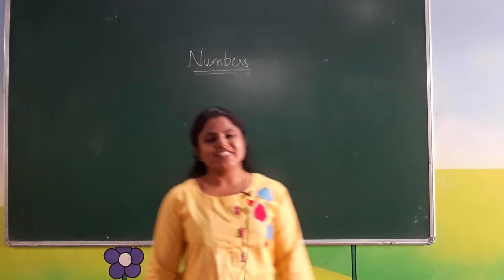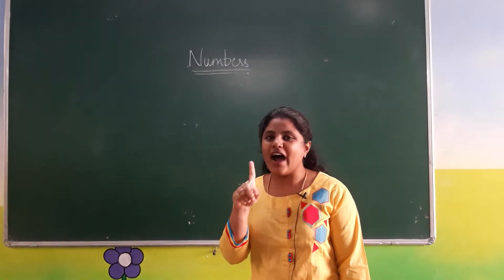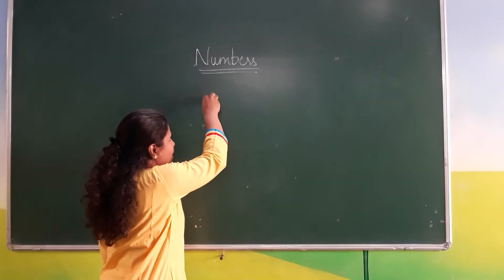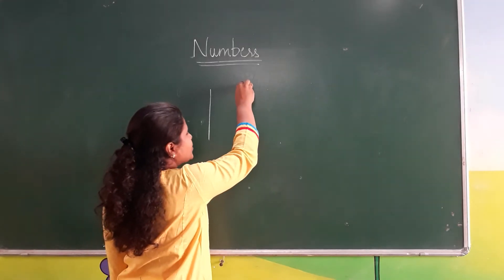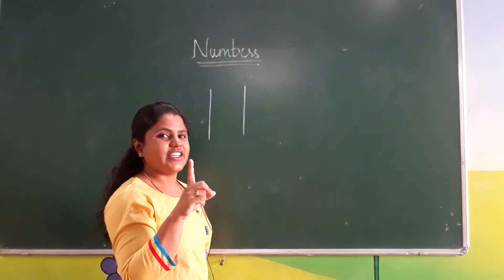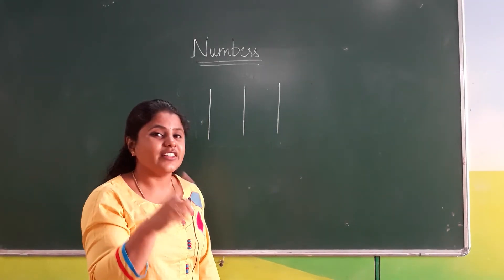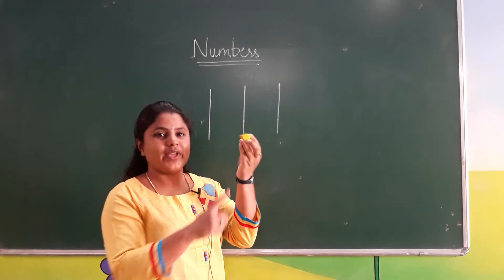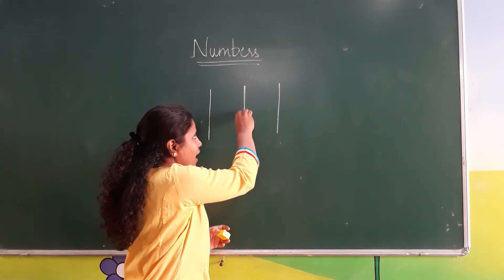Nursery Numeracy Knowing Number 1